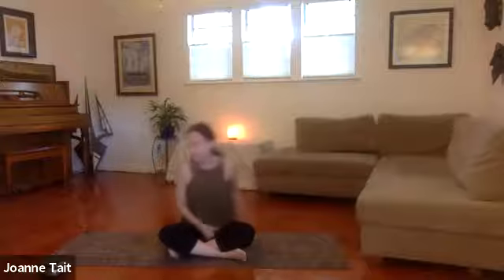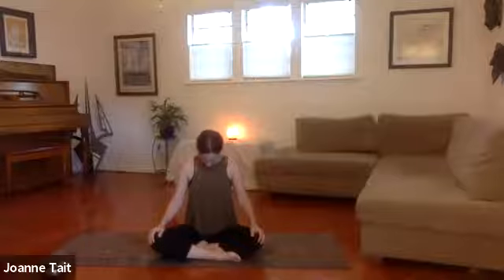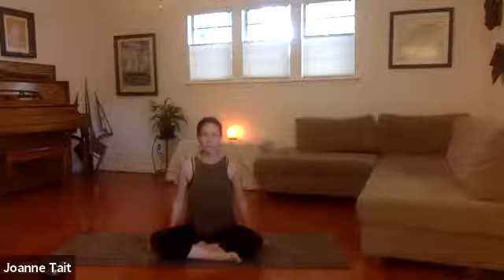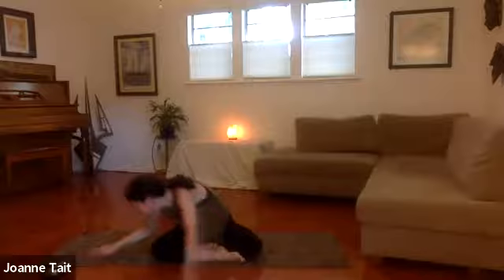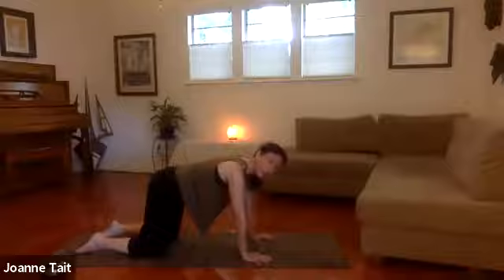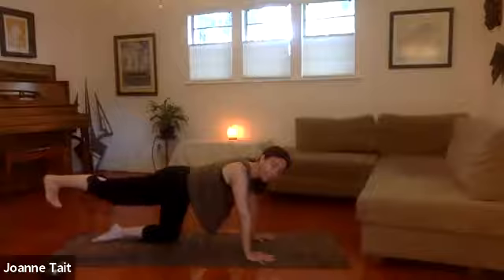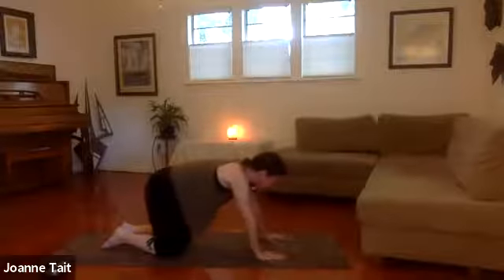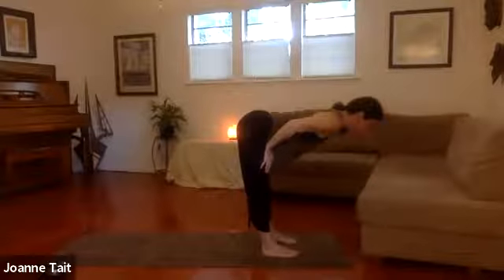Beginner Yoga Episode 30 - Joanne T. - HealthyConnections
Another full body practice where we move with a bit of flow but take our time going through the postures. We explore sun salutations, some twists, warrior postures and floor work that includes neck and shoulders, hamstrings and hips. This digital PE class is a resource from the HealthyConnections Wellness Program to help increase activity time and step counts. This video alone is not connected or eligible to any PE Wellness ADL. Employees must also be registered for an official PE class to earn WADL.